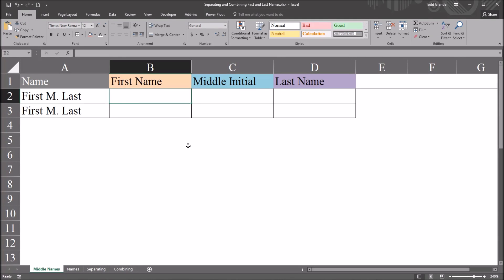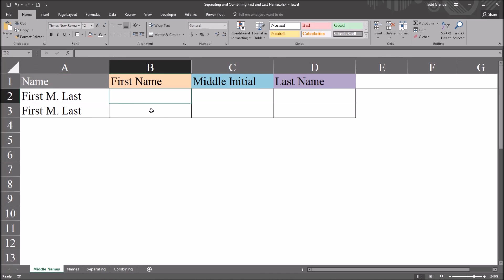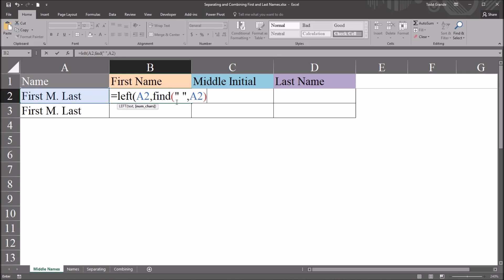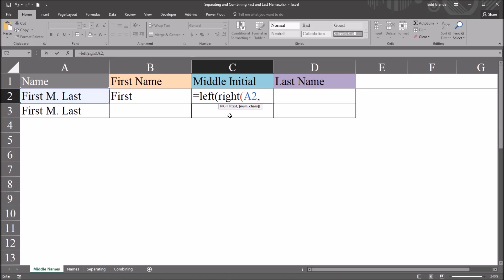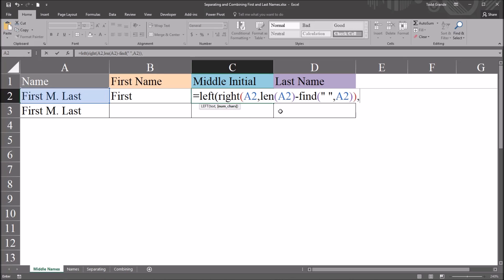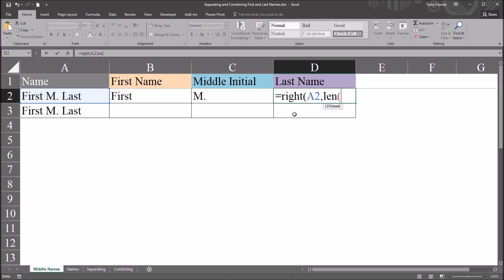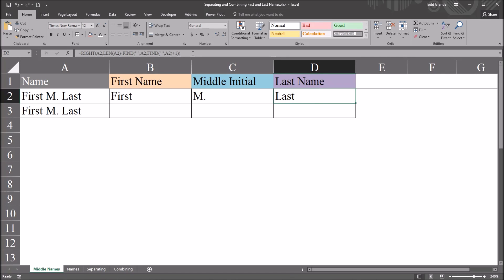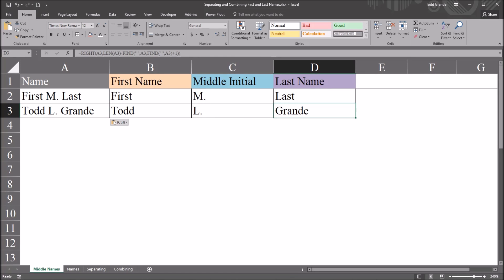Separate First Name, Middle Initial, and Last Name into Different Variables using Excel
This video demonstrates how to separate a name in the format: [FIRST NAME, MIDDLE INITIAL, LAST NAME] into different variables using Microsoft Excel. The LEFT, RIGHT, LEN, and FIND functions are combined to isolate the strings.

The following formulas are used:
First name =LEFT(A3,FIND(" ",A3)-1)
Middle initial =LEFT(RIGHT(A3,LEN(A3)-FIND(" ",A3)),2)
Last name =RIGHT(A12,LEN(A12)-FIND(" ",A12,FIND(" ",A12)+1))